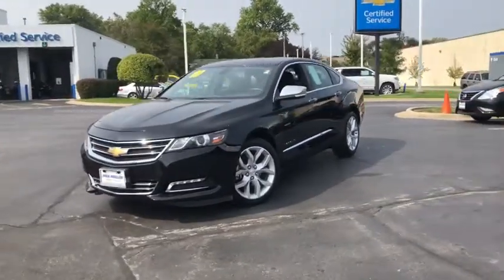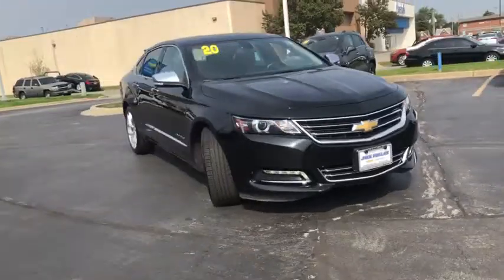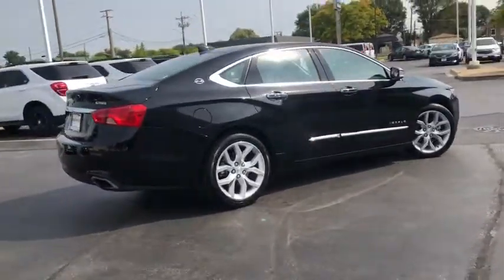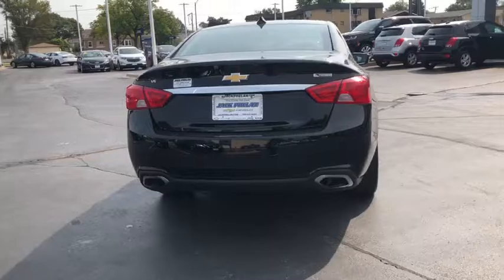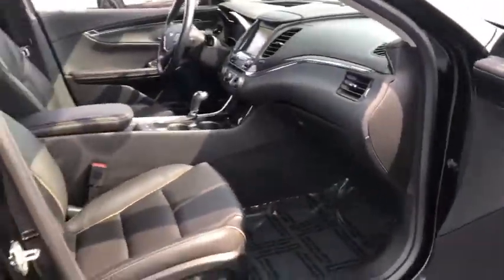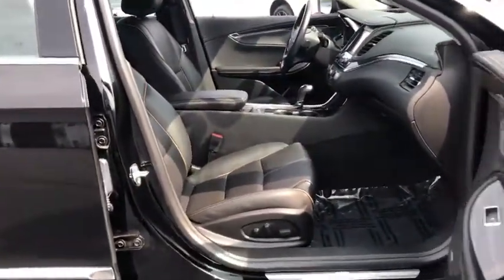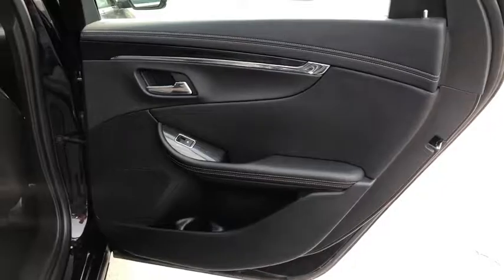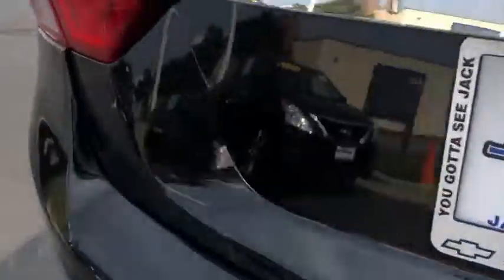2019 Chevrolet Impala Oak Park, Naperville, Joilet, Evanston, Chicago, IL G6715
Black Used 2019 Chevrolet Impala available in Chicago, Illinois at Jack Phelan CHevrolet. Servicing the Oak Park, Naperville, Joilet, Evanston, IL area.

4000 S. Harlem Ave

Recent Arrival! Odometer is 1678 miles below market average! 2019 Chevrolet Impala Black Premier 2LZ 3.6L V6 DI DOHC 6-Speed Automatic Electronic with Overdrive FWDbrbrbrAwards:br  * 2019 KBB.com 5-Year Cost to Own Awards   * 2019 KBB.com 10 Most Comfortable Cars Under $30000brAt Jack Phelan Chevrolet we are committed to making your car buying experience Stress Free and Easy!! We Can Appraise and Purchase Your Used Vehicle As Well as Secure Financing for Your New One!!